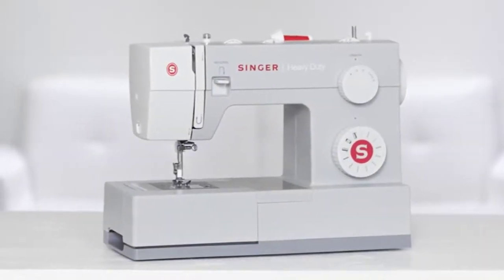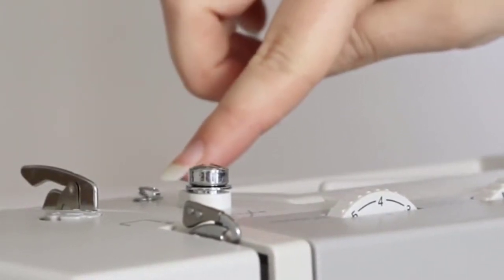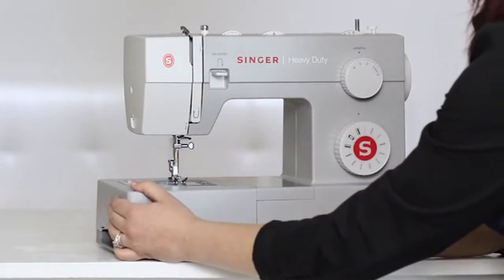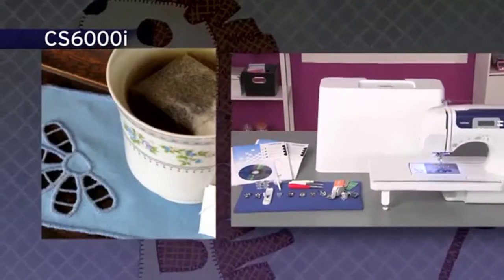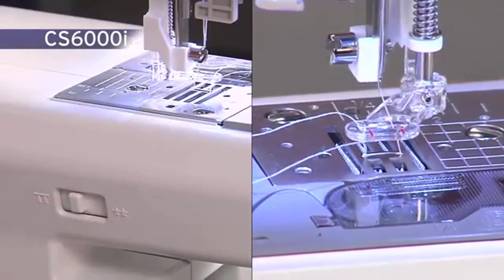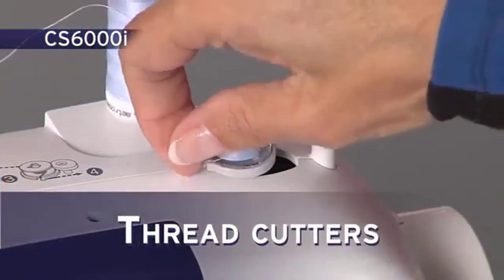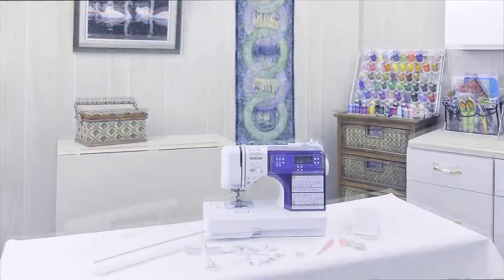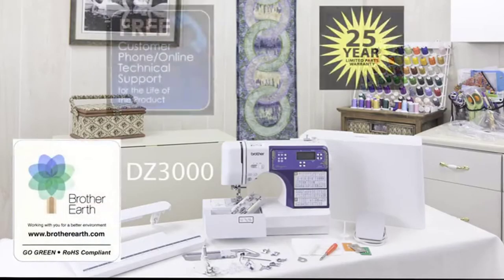Best Sewing Machines For Leather - Which Is The Best Leather Sewing Machine?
Are you looking for the best sewing machines for leather but have no idea which is the best leather sewing machine?

1. SINGER Heavy Duty Sewing Machine

2. Brother Sewing and Quilting Machine

3. Brother Designio Computerized Sewing Machine

4. Singer Commercial Sewing Machine

This video is specially created for you so that you can understand which is the best sewing machines for leather in 2019 and picked the one that best fit in your demands.

We have analysed all the factors and also compiled this guide to what to look for in a sewing machine for leather, and the best leather sewing machines on the market right now.